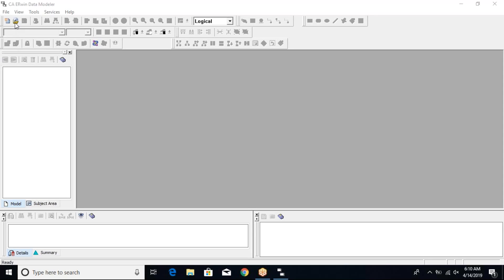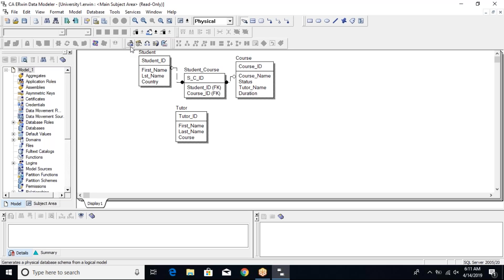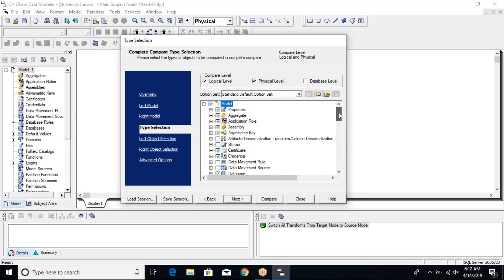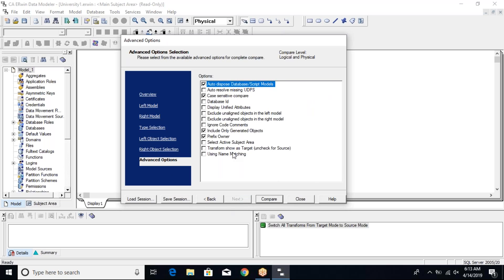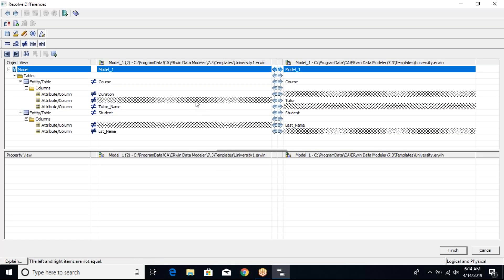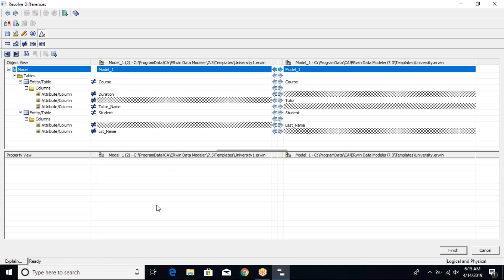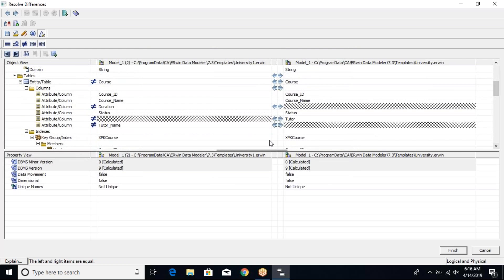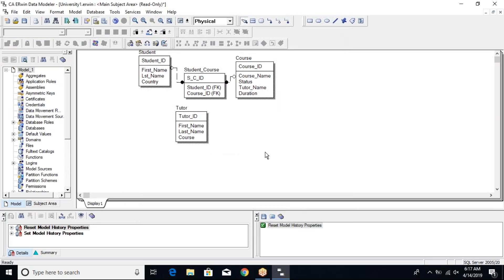Data Modeling with Erwin - Complete Compare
This video training explains the Complete Compare feature for Data Modeling in CA Erwin.